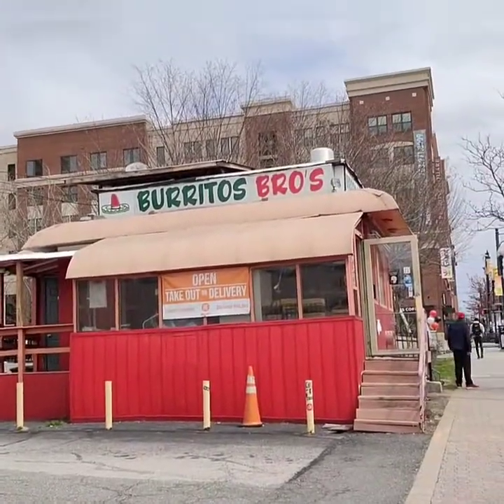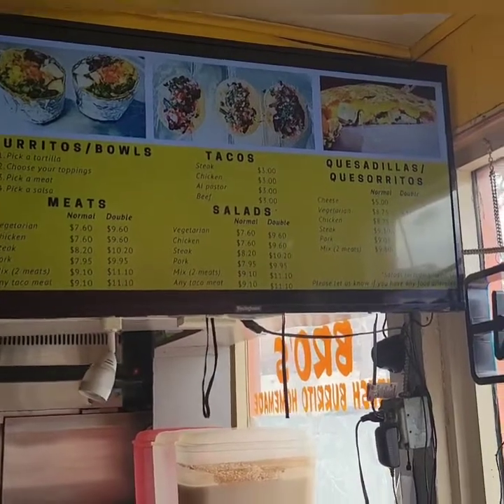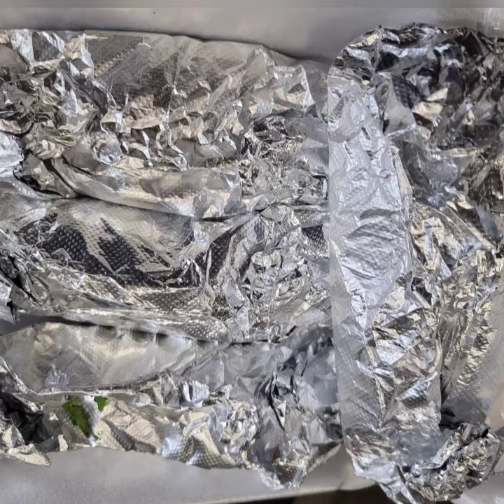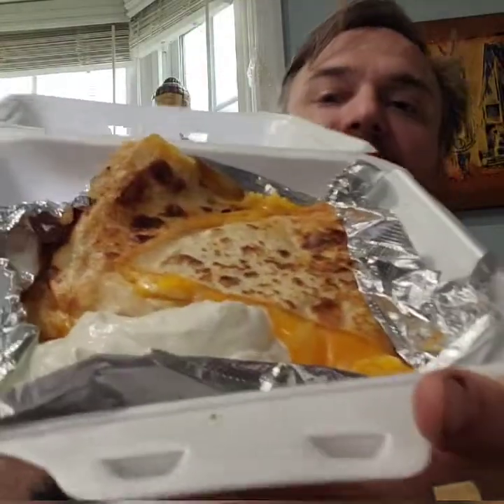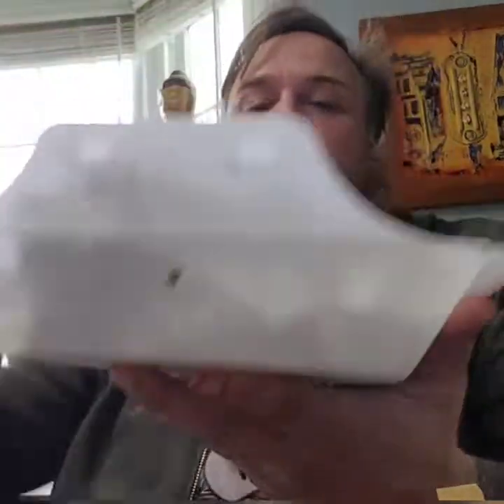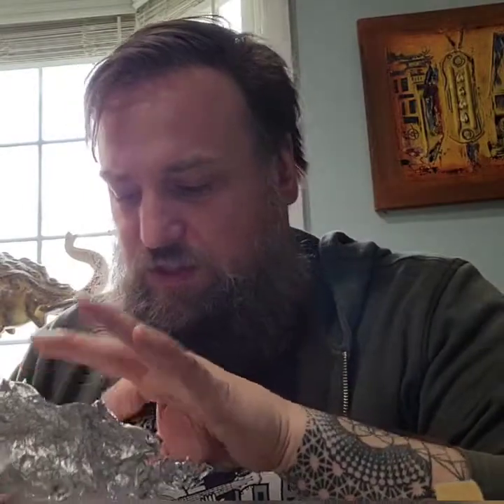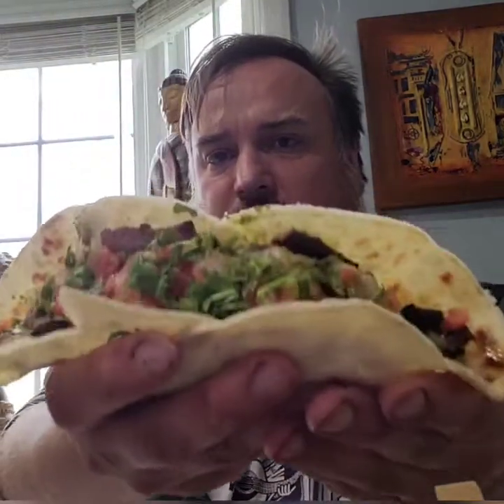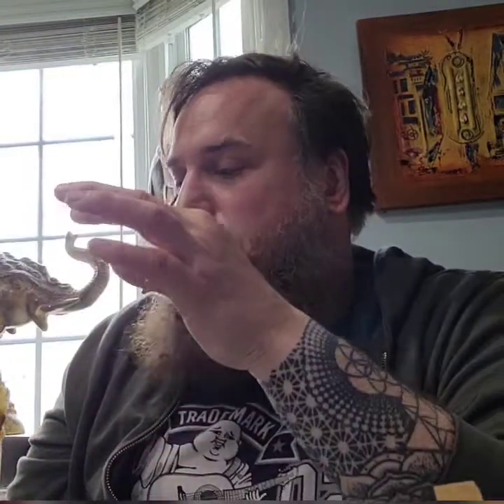yo bros let's go to burrito bros